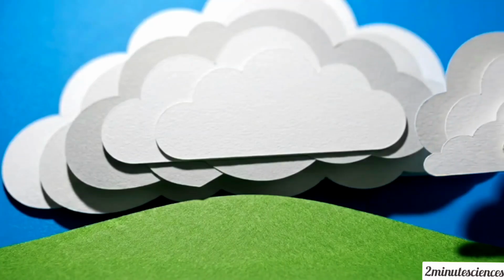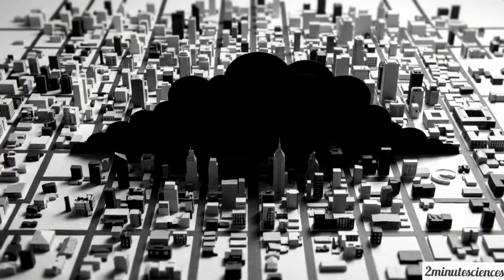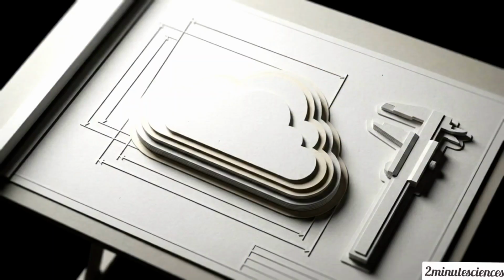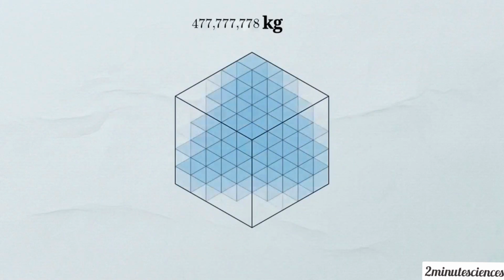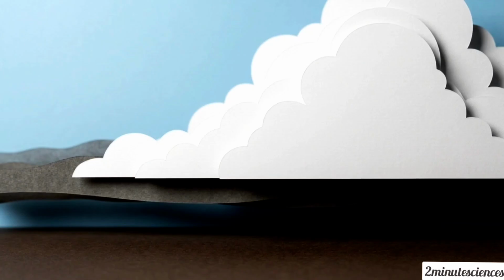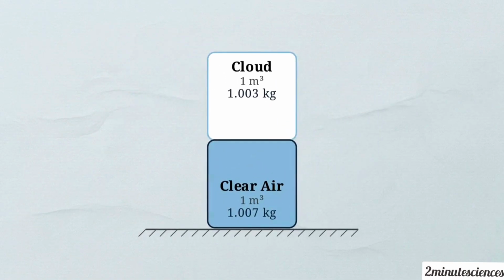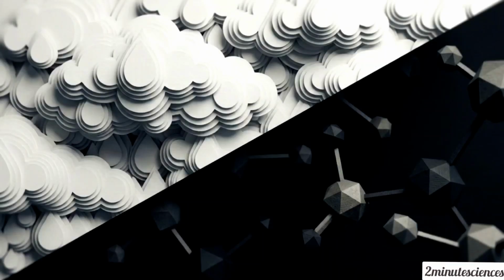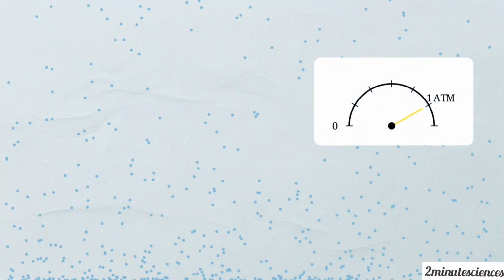The Fluffy Lie: The REAL Weight of Clouds ⚖️☁️ A complete Explainer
They may look light and fluffy, but those big white things floating overhead are pretty hefty.
Instead of being weightless, a typical cloud weighs around a million tonnes.
This massive weight comes from a typical cloud having a volume of around 1km³.